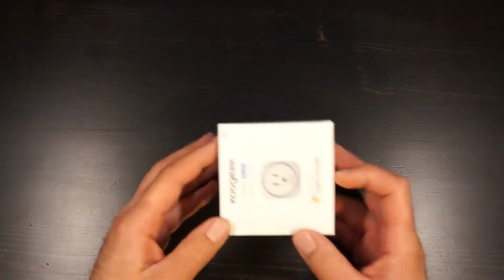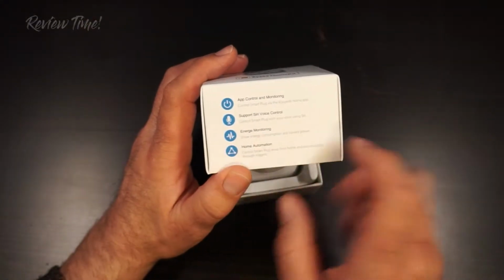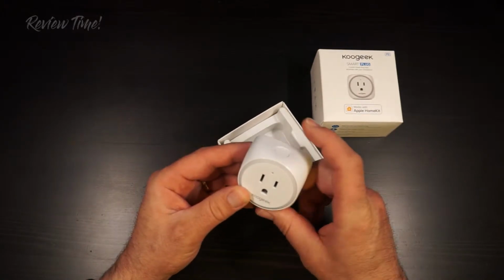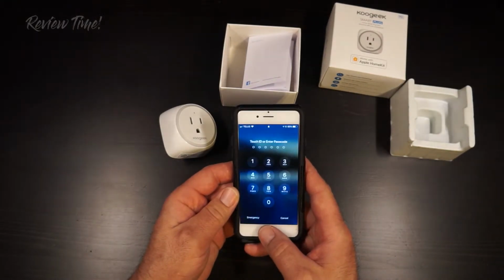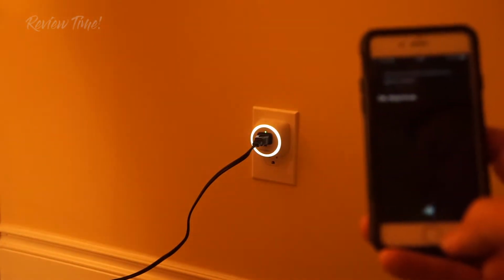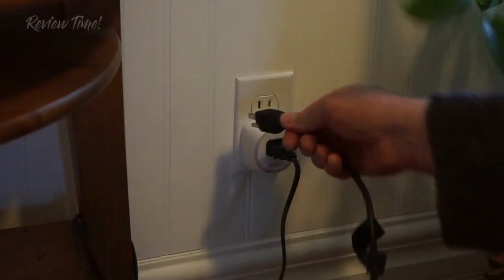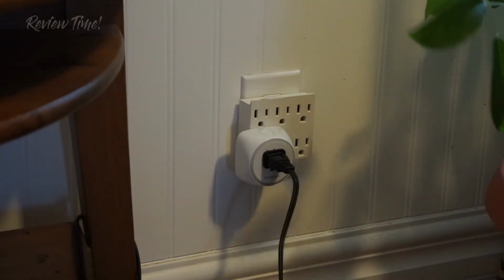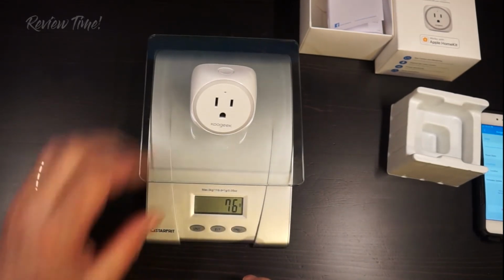Koogeek Wifi Smart Plug (Product Review)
If you are looking for a way to control you electrical appliances (lights, fans, fish pond pumps, cat watering devices, snake pit heating lamps etc) then this is a pretty cool way of doing it!  You need a wifi network where you will be using the Koogeek Smart Plug and set up is a breeze.  The instruction manual is complete and leads you through an easy to follow step-by-step procedure for getting your Smart Plug up and running. It took me about 2 minutes - start to finish.

Once installed, you can command Siri (or similar voice command software or device) to turn on and off both the appliance you have plugged into the smart plug, and/or the night light on the face of the smart plug.  The night light is also dimmable.  Alternatively, you  can turn on an off your electrical appliances through the smart plug using the free app's interface.  These functions can be preformed while you are at home, or away which is super handy of you want to make it look as though there is someone home turning on and off the lights etc while you are away.
The only drawback I found to this smart plug, was its size.  It's just big enough that you may have trouble plugging something in to the adjacent plug on your wall outlet. (I had difficulties with a three-prong plug - see our video for details) It measures 50.5mm X 50.5mmX 30.5mm in depth.

It weighs 72 grams and looks and feels like a quality product. I would certainly recommend getting one, or even a few of these if you are looking for a way to remotely turn on and off devices in your home. It is rates for 120  volts at 60Hz(normal North American wall outlets) and has a 12 amp (1500watt) load capability. (check your appliances for their power requirements before using)